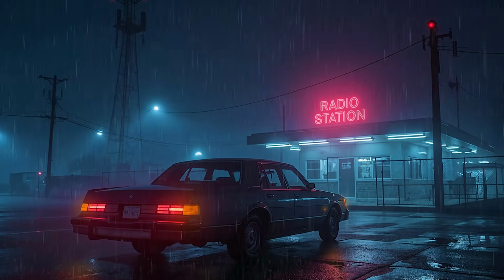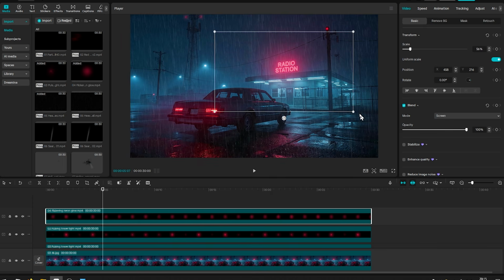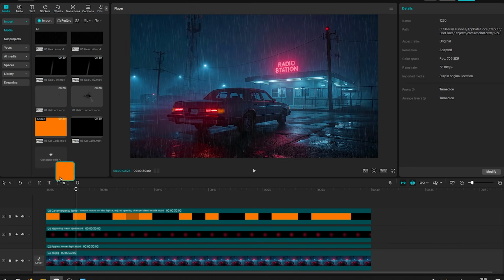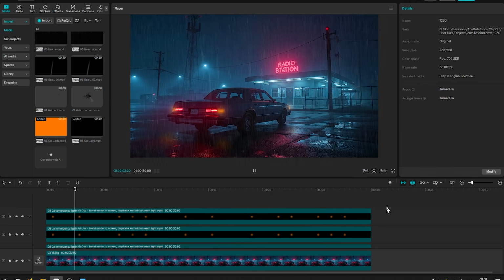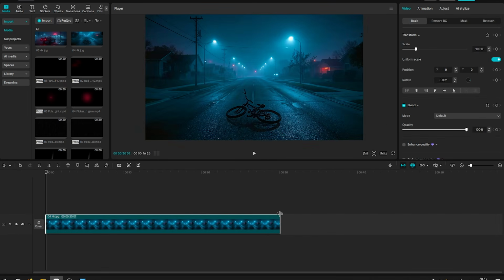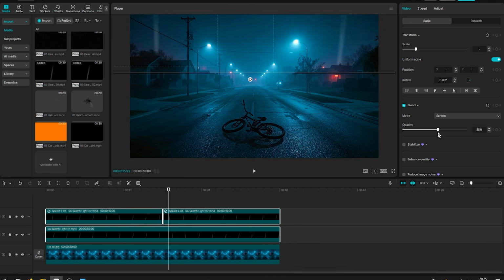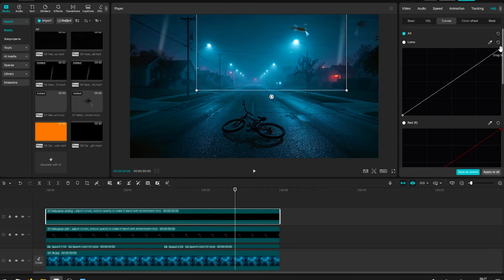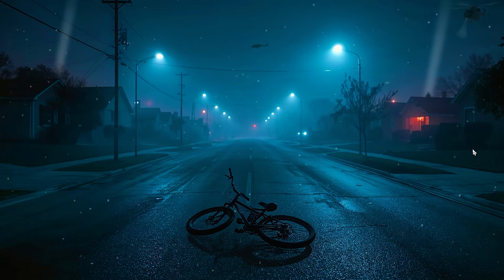Create the 80s Apocalyptic Animated Background (Beginner Friendly)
A dark, eerie animated background inspired by 80s dark aesthetics. Perfect for ambience videos, looping visuals, gaming livestreams, or as a moody animated backdrop. It is a presentation in CapCut, however you can do the same in any other software such as Filmora, DaVinci Resolve or Premiere Pro.

00:00 Intro
00:10 First image
00:27 Heavy Rainfall
00:42 Pulsing tower lights
01:06 Red glow for Neon signs
01:30 Car emergency lights
03:58 Red lightning storm
04:27 Final result - Image 01
04:41 Second Image
04:55 Search Lights
06:15 Helicopters
07:30 Red storm
07:50 Floating particles/spores